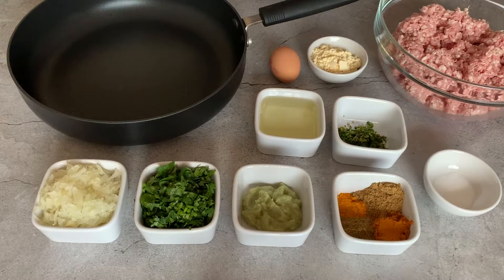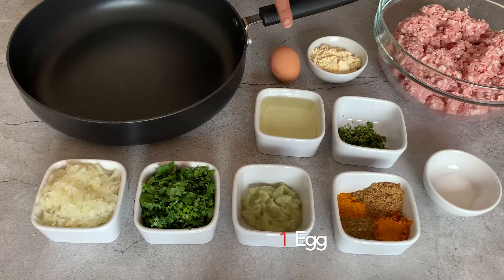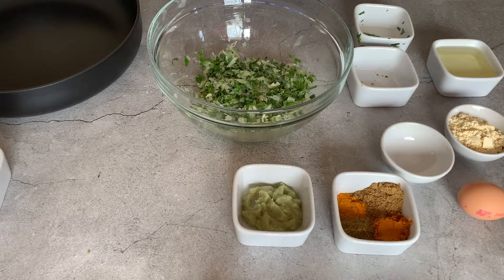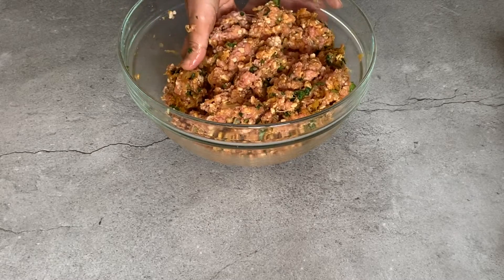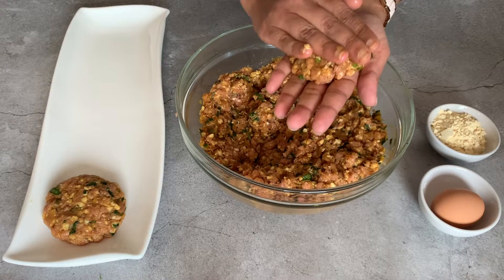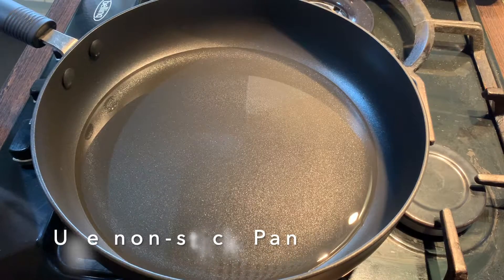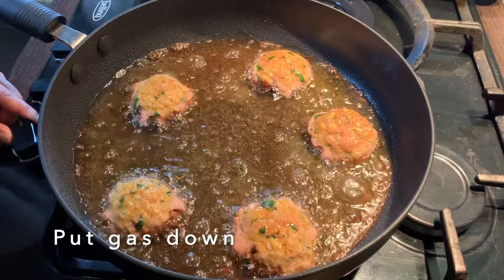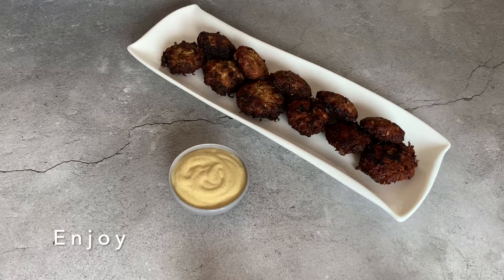Lamb Kebab | Step-by-step recipe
Delicious Bangladeshi style lamb kebabs from a recipe inspired by my mother. Lamb mince is marinated with turmeric, coriander, cumin, curry powder, onions, salt, garlic, ginger, green chilies and fresh coriander. These are then made into small patties and shallow fried until they're cooked. Mouthwatering kebabs then can be served with your favourite dip as a starter or served inside pitta bread with your favourite salad.

Ingredients
 1 kg Lamb Mince
 1 Onion
 6 tbsp Coriander
 1 tsp Garlic Paste
 1 tsp Ginger Paste
 Salt to taste
 6 Green Chillies

Spices
 2 tsp Curry Powder
 1 ¼ tsp Cumin Powder
 1 ¼ tsp Coriander Powder
 ⅓ tsp Turmeric Powder

Optional
 3 tbsp Gram Flour
 1 Egg